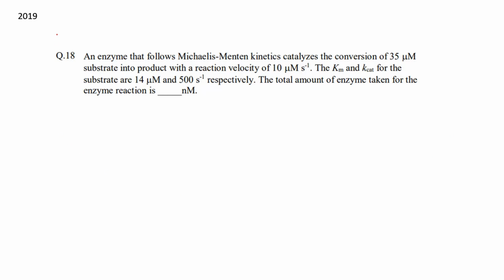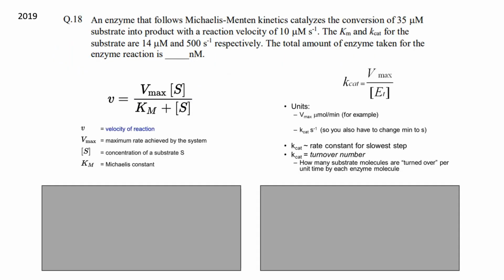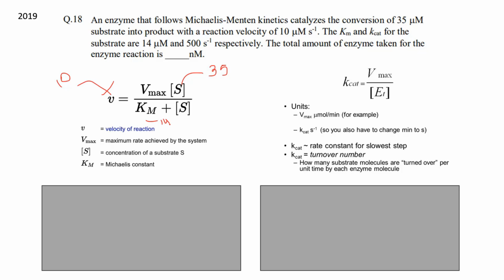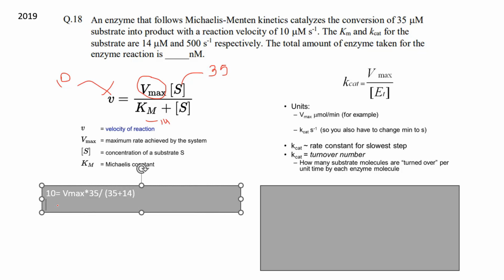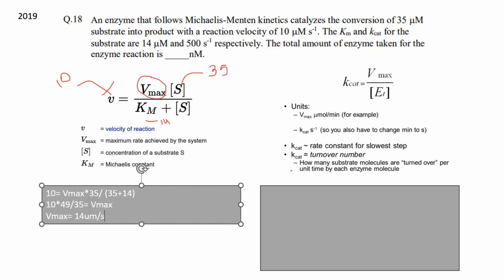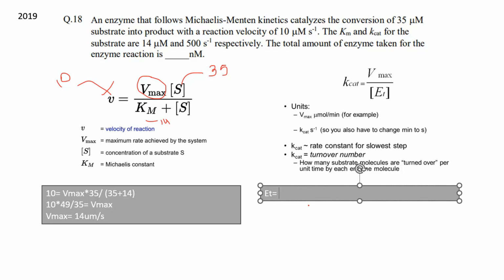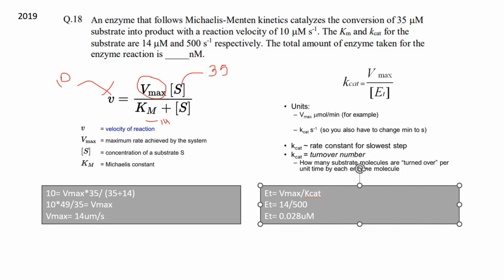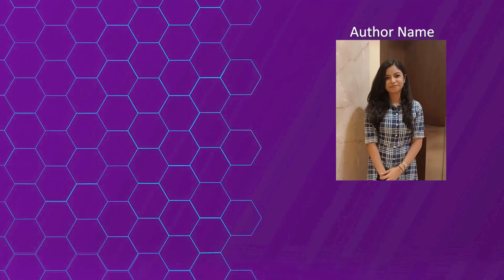Q18 XL-T 2019